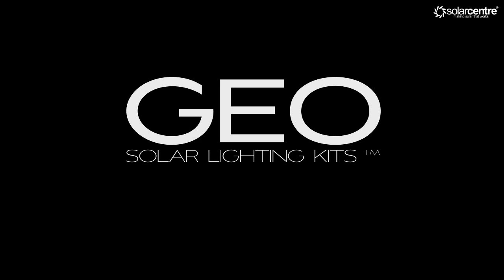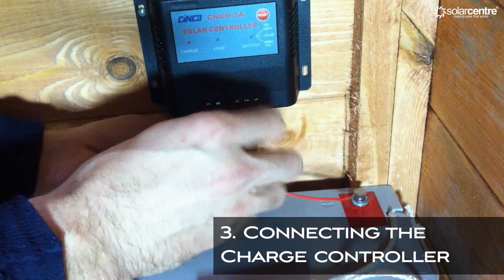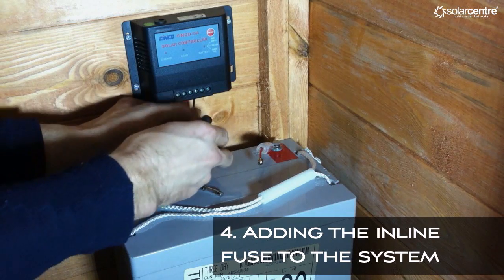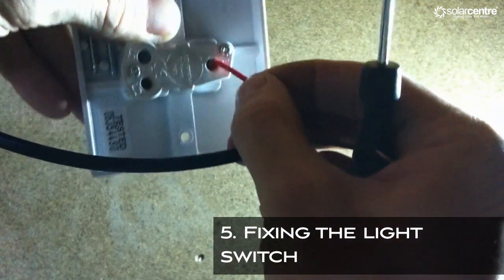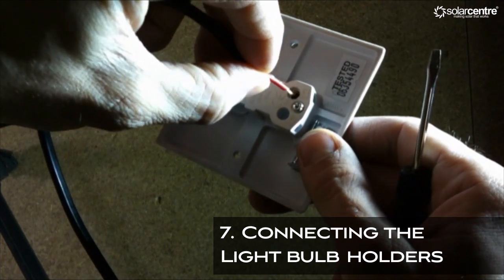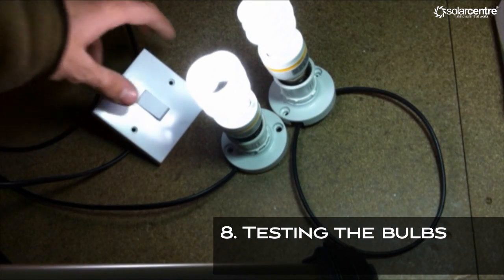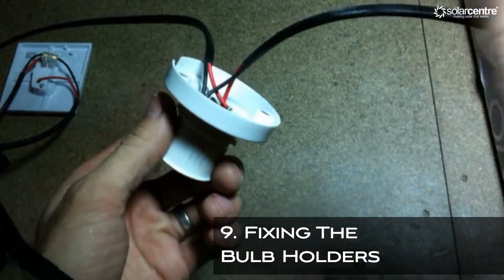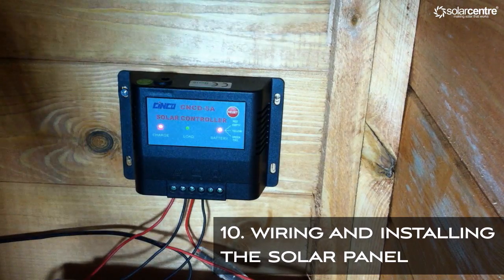Geo Solar Lighting Kit Installation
A comprehensive guide to installing a Solar Lighting Kit made up of a solar panel, battery, light bulbs, charge controller and switch.